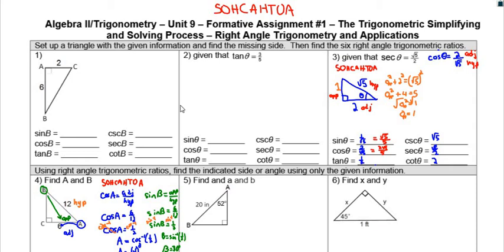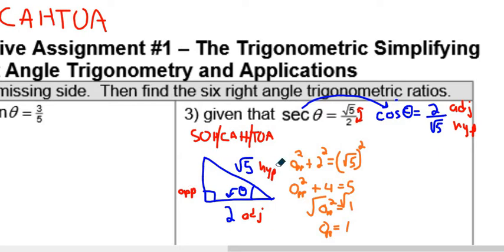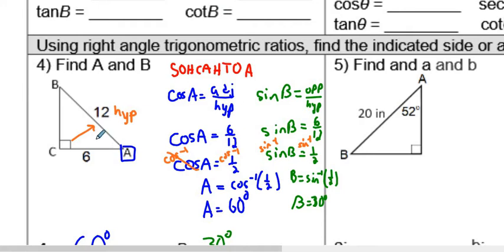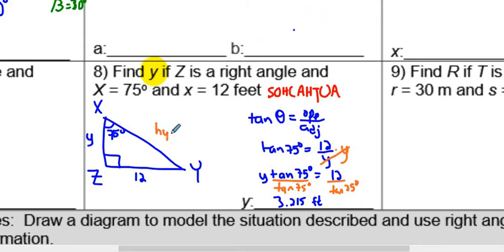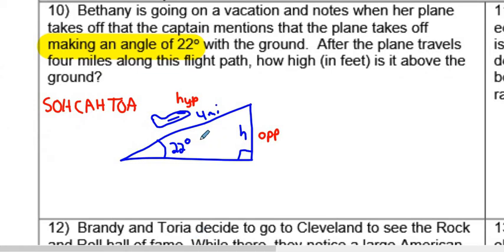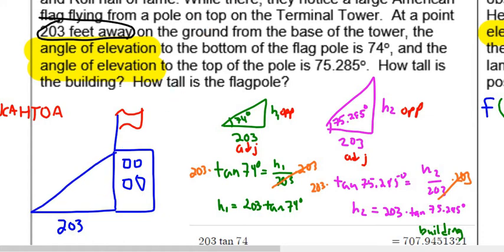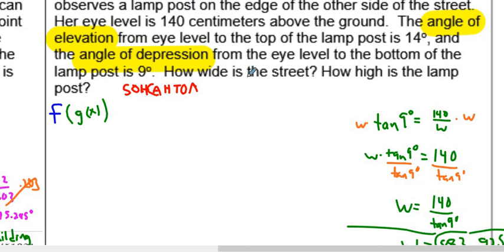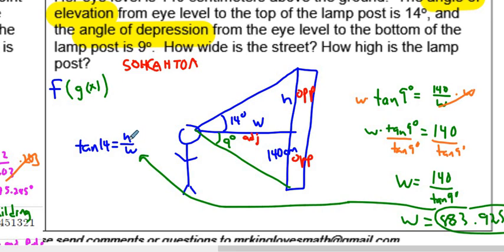09.1 - Homework Questions - Right Angle Trigonometry & Word Problems